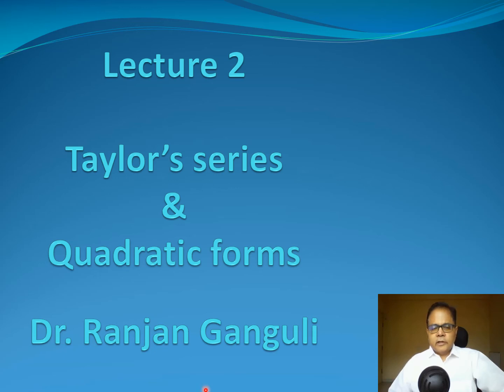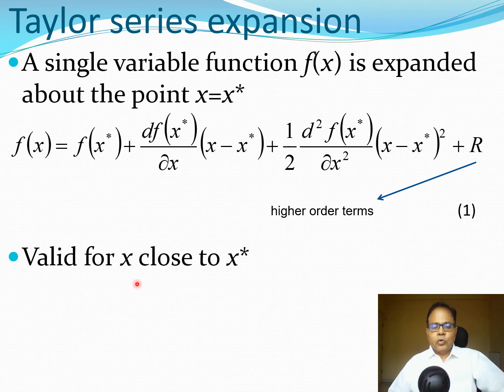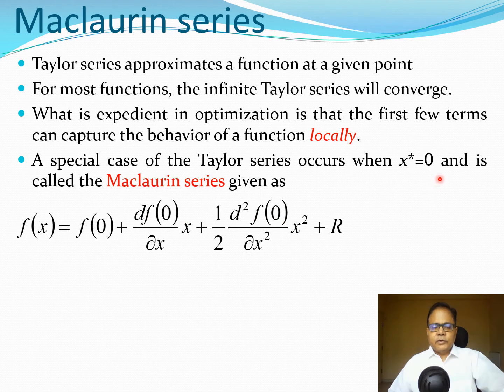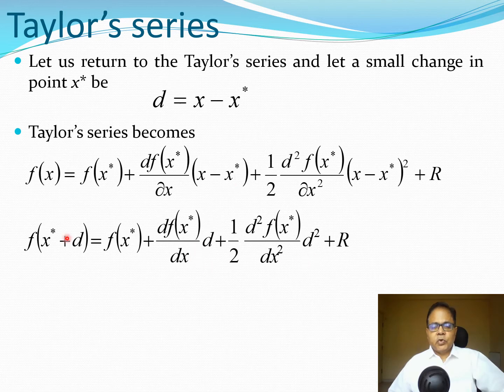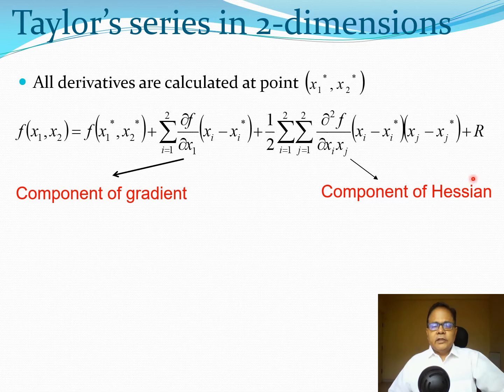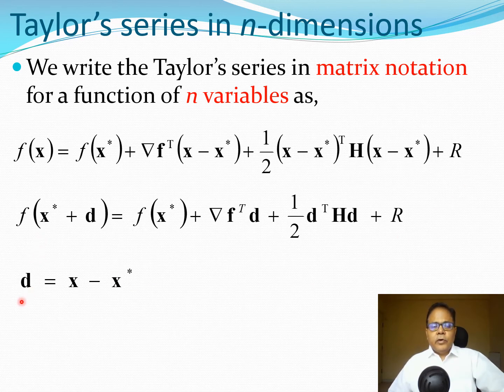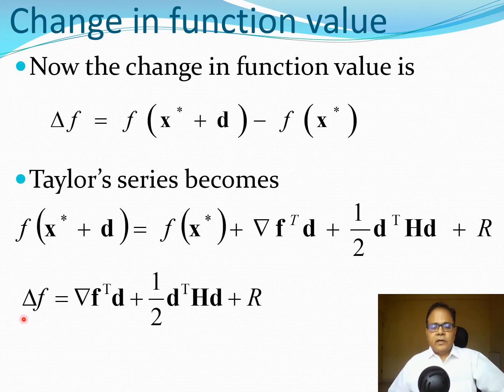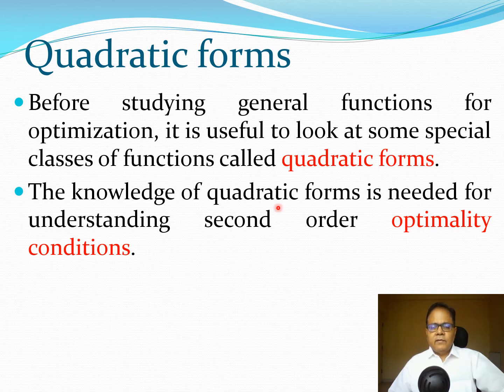Taylor's Series and Quadratic Forms, Optimization Lecture 2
Taylor's series and quadratic form are explained, topics are crucial to applied mathematics and optimization. The concept of positive definite matrices is also introduced. These can allow us to get the necessary and sufficient conditions for optimization.
Optimization tutorial.